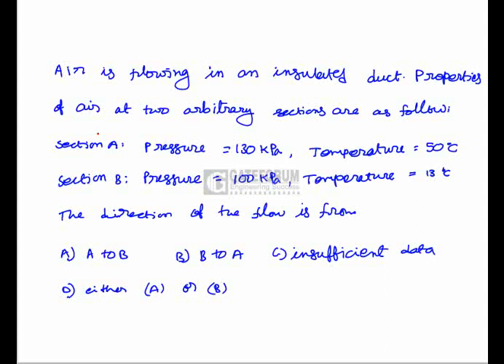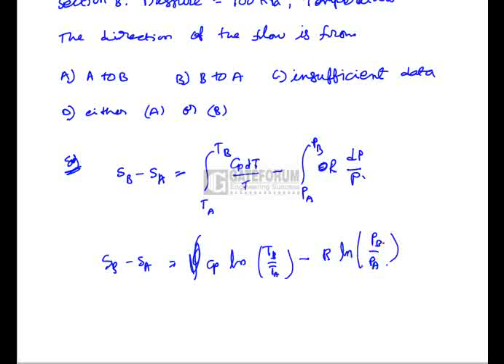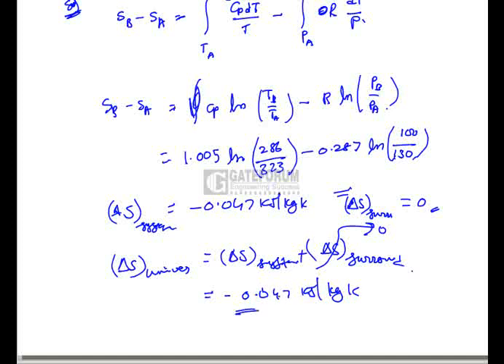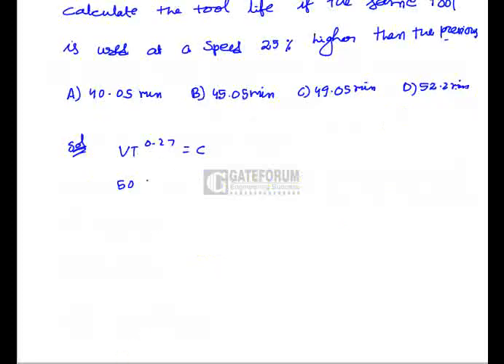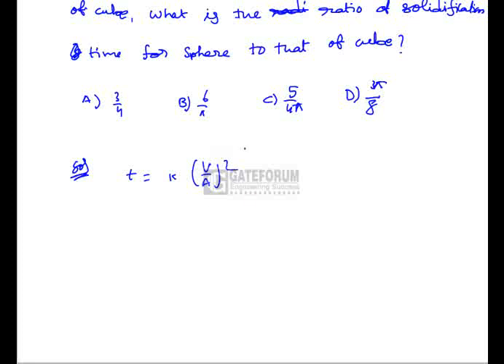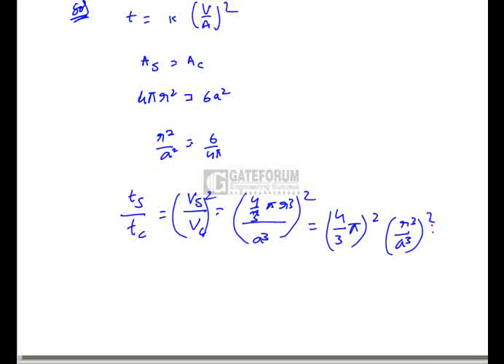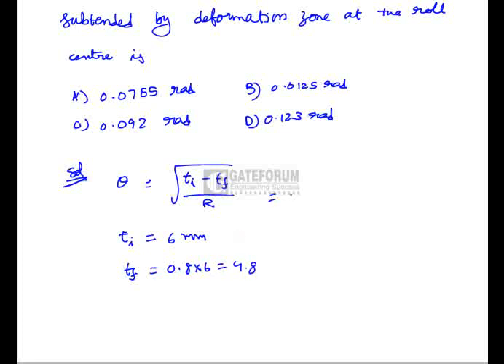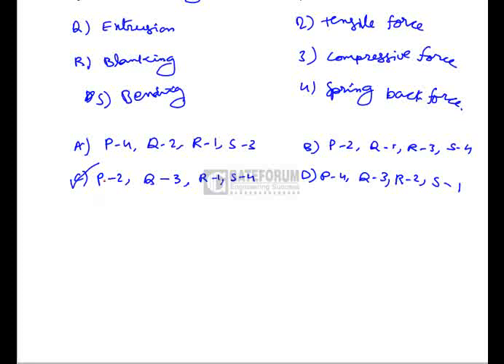Gateforum_TarGATE-ME-3205-41-45_TestDiscussions.flv